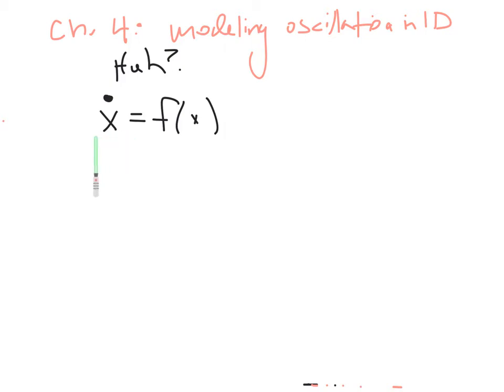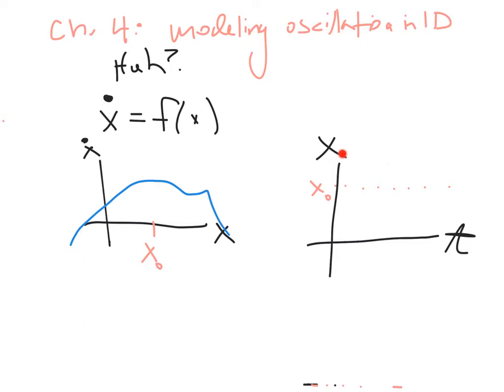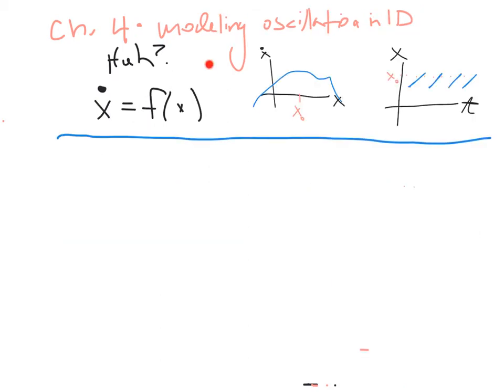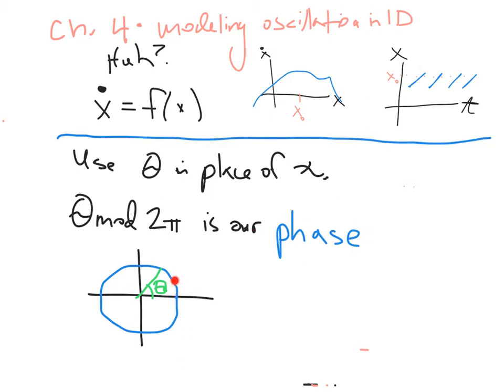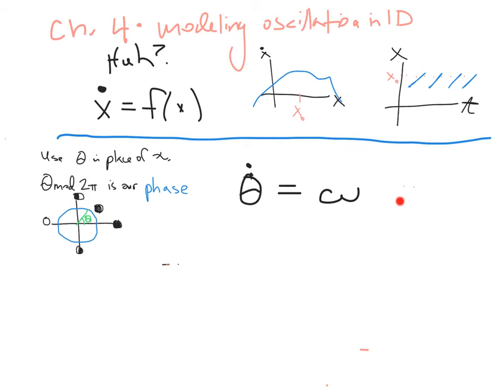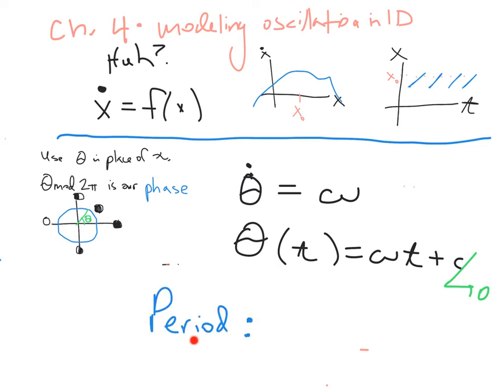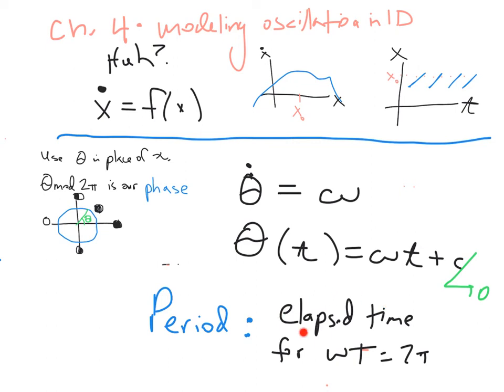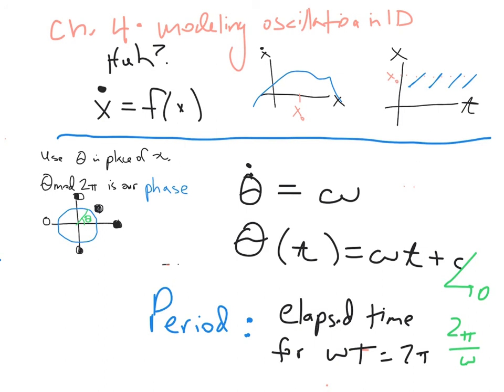oscillator in 1d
How can we build a model of oscillation in 1d?